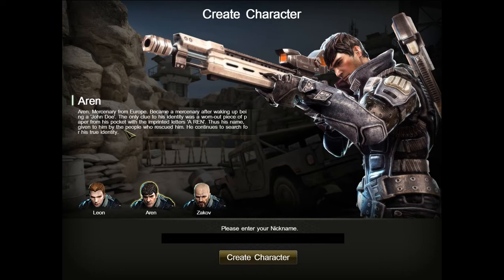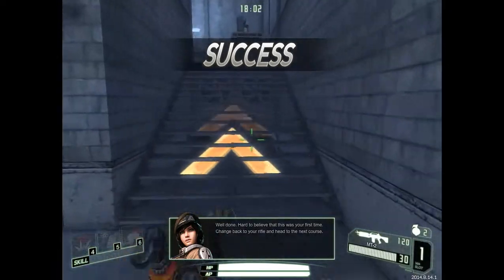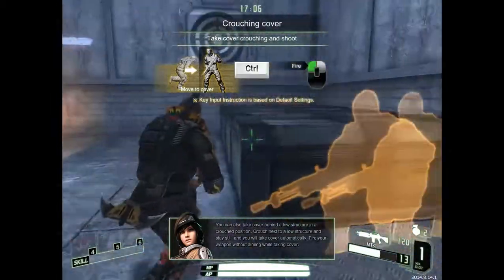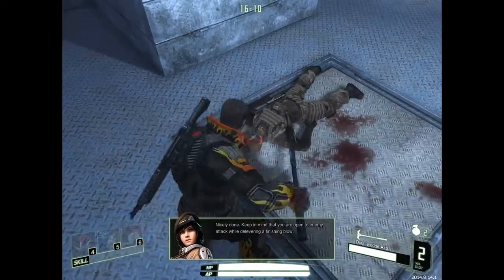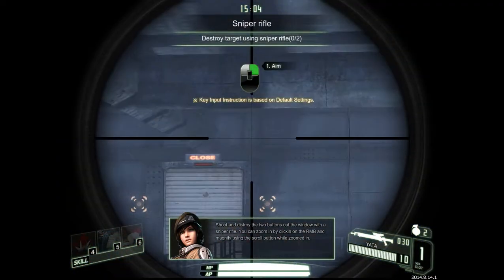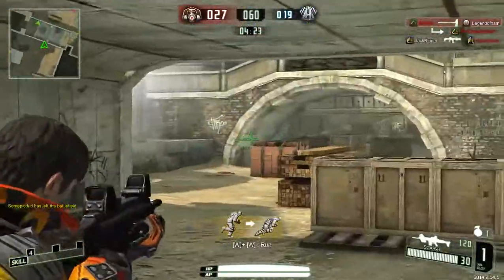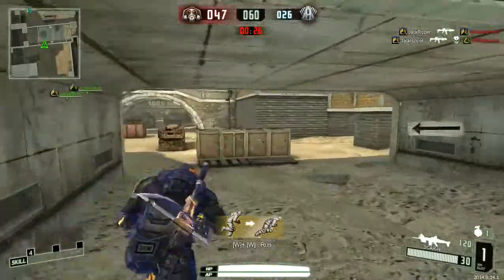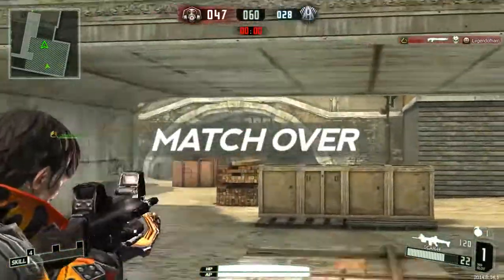Dizzel - Ep1 - The Basics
You gotta start somewhere

About the Game:
Join the chaos in Dizzel, an action shooter with cover mechanics and intense gunplay & melee action. Perform gruesome executions on downed enemies, play unique game modes (featuring robots & ninjas!), and collect & unlock lots of weapons, armor, characters, & more!

Key Features:

    Fatalities: Pull off brutal & stylish executions to finish off your enemies before their teammates can revive them.
    Take Cover: Pop in and out from cover with guns blazing, or unleash a barrage of bullets at your enemies from the safety of being behind cover.
    Skills: Charge your skill meter with kills & assists, then unleash a powered-up ability on your foes.

If you enjoyed the video, leave a like or comment!